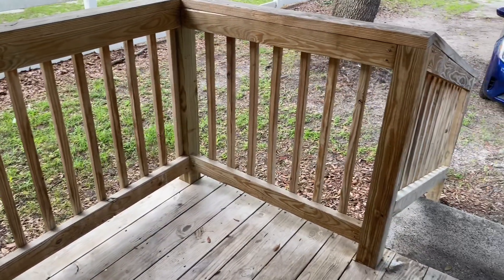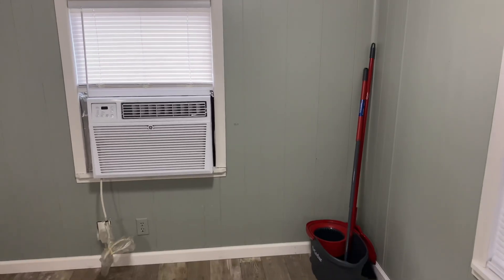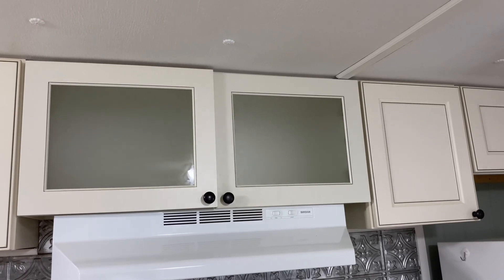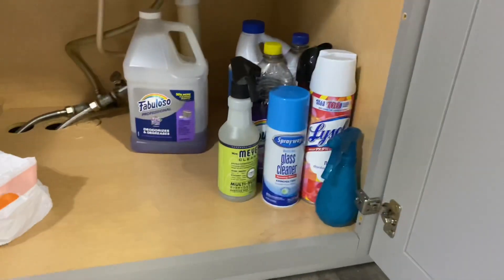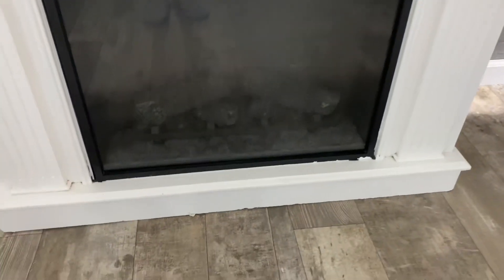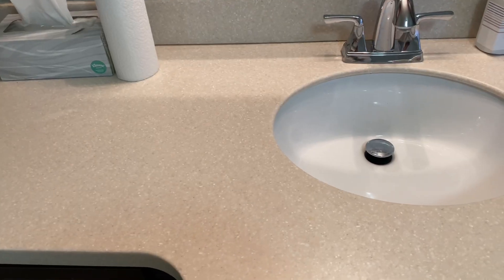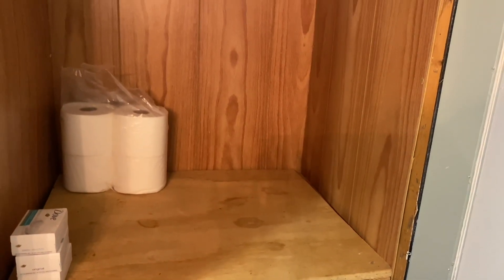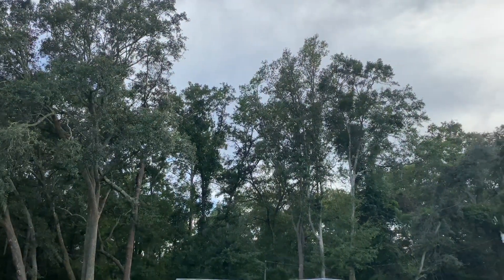MY NEWLY RENOVATED EMPTY MOBILE HOME TOUR WITH BACKYARD IN THE COUNTRYSIDE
My newly renovated empty mobile home tour in the countryside. Take a look inside 👀